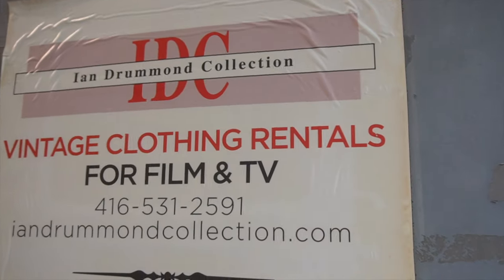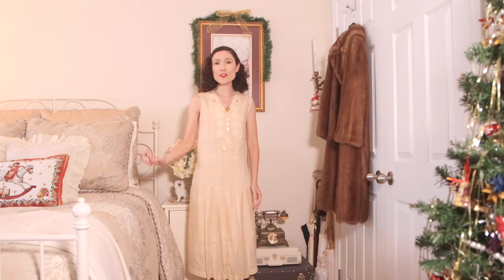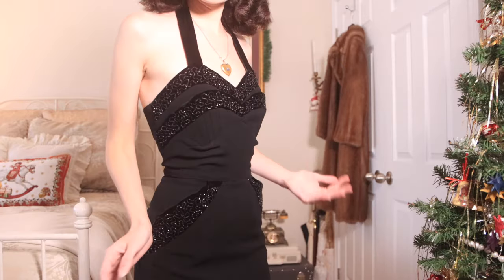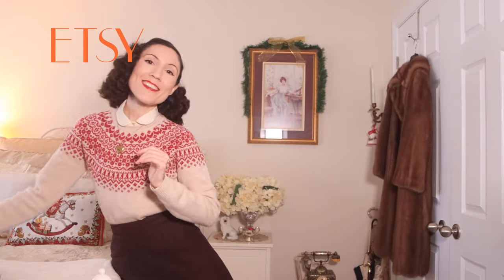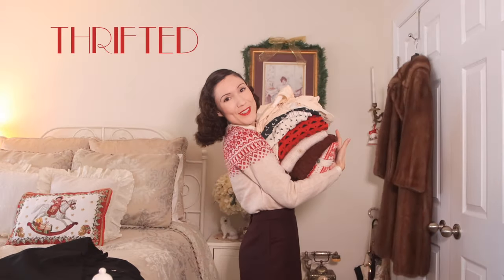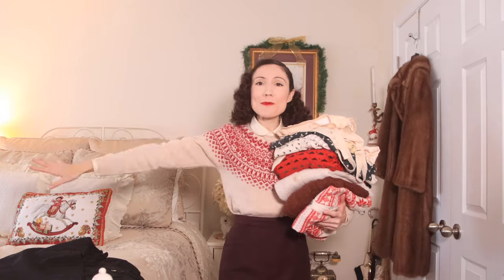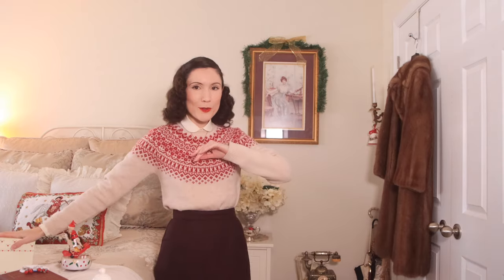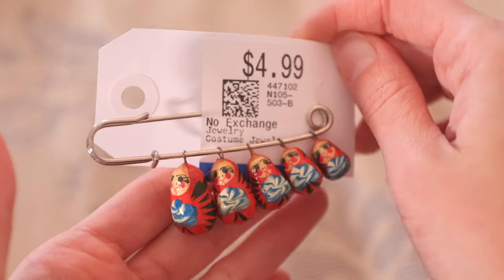HUGE Thrift, Movie and TV wardrobe Studio sale, and Etsy HAUL ! | Carolina Pinglo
Grab a snack and a coffee because its a long one! I went to a TV and Movie vintage wardrobe rental studio sale (Ian Drummond), and found some amazing vintage pieces. If you want to watch a little vlog from the sale check out Vlogmas week 2 (Linked below). I've also been thrifting a few times these past couple of months and have found some really nice pieces to add to my winter (and a summer) wardrobe. Add in a couple of Etsy purchases, and vintage 1940s  hairclips from a vintage shop in Stratford...and the result is a very big thrift haul! I am so excited to share all of these little bits with you guys. Let me know which piece is your favourite !